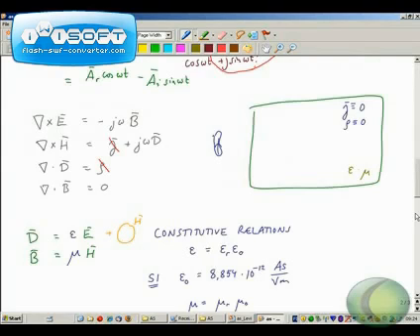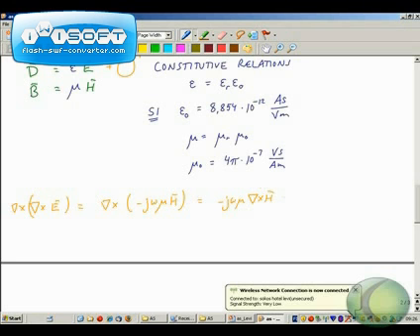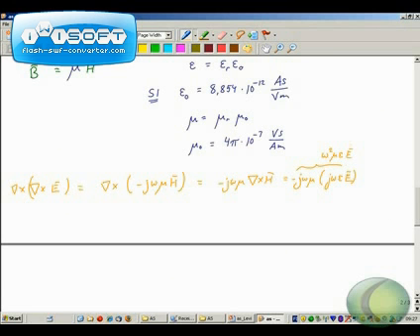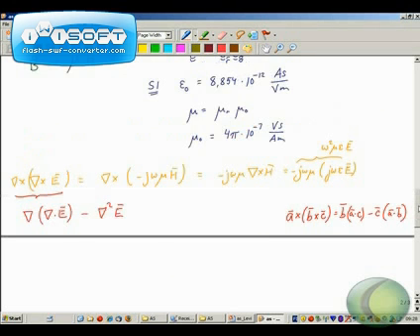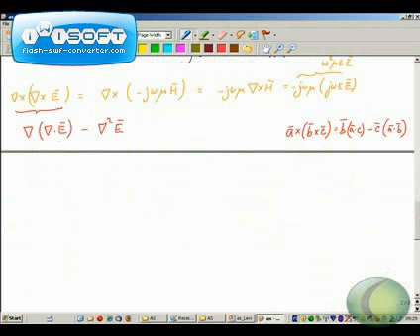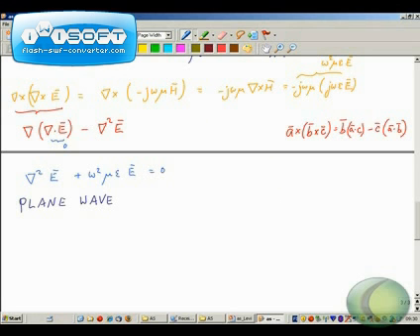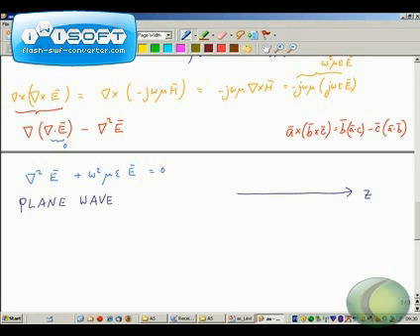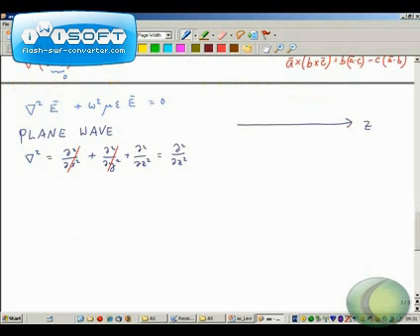Lecture 1 Part7 (Ari Sihvola), Levi PhDSchool,November 16-20, 2009, Finland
Lecture 1 (Ari Sihvola) Basics : Maxwell equations, constitutive relations / Wave equations, plane waves, wave numbers / Complex material responses Anisotropy: Chirality and non-reciprocity / Bianisotropy Fundamentals of Metamaterials Electromagnetics, November 16-20, 2009, Levi, Finland